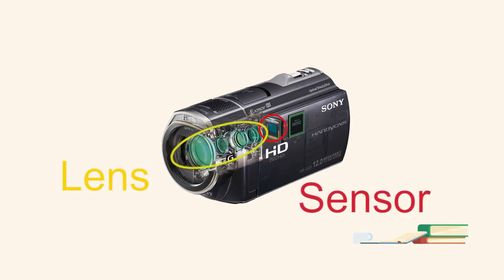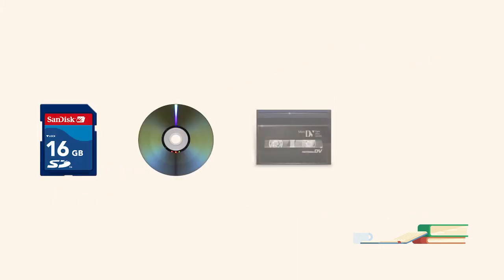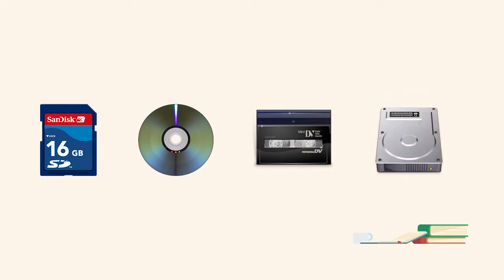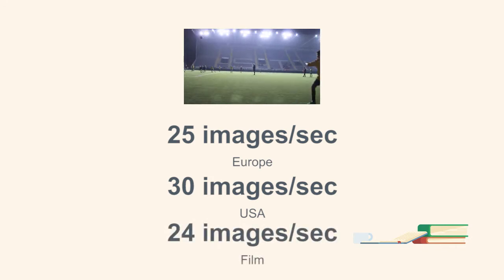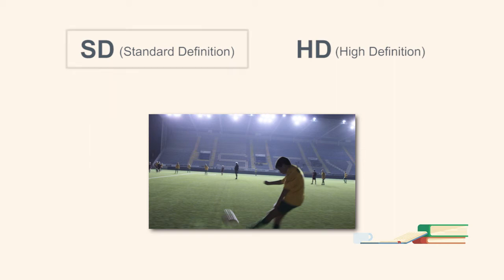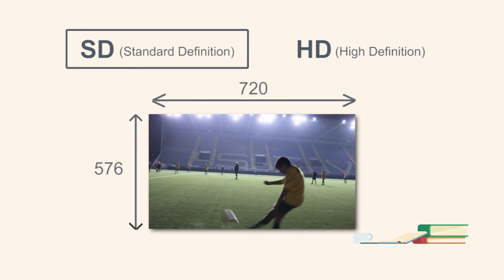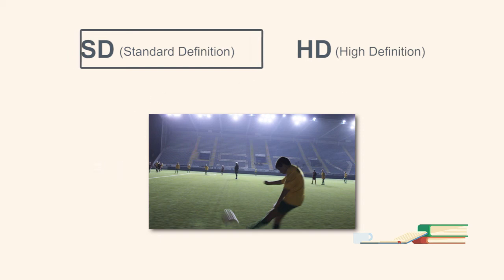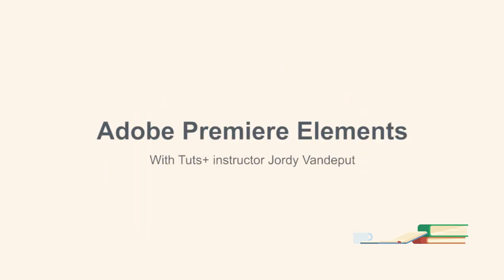Adobe Premiere Elements Essentials: Basic Video Knowledge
Lesson 2 of 21, a Tuts+ course on Adobe Premiere Elements Essentials taught by Jordy Vandeput. Become a Tuts+ member to get access to hundreds of new courses and eBooks!